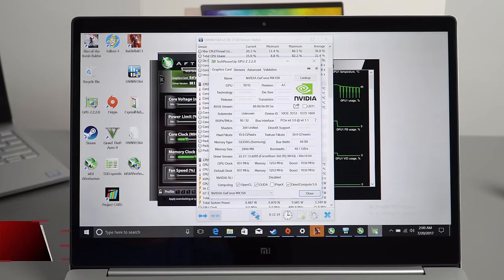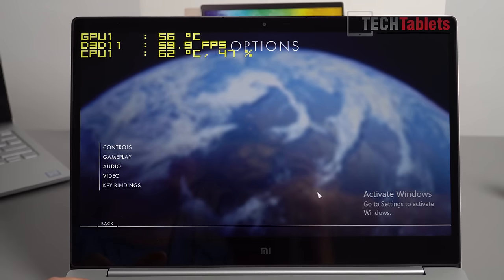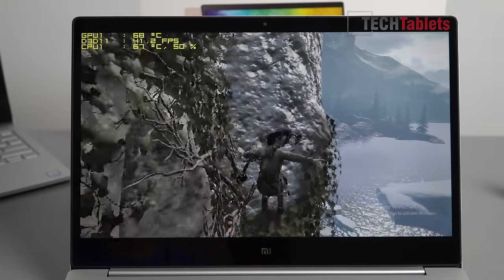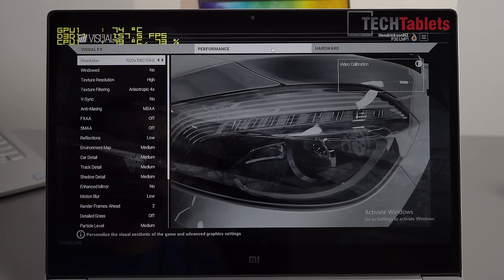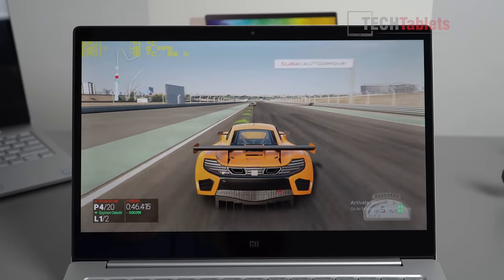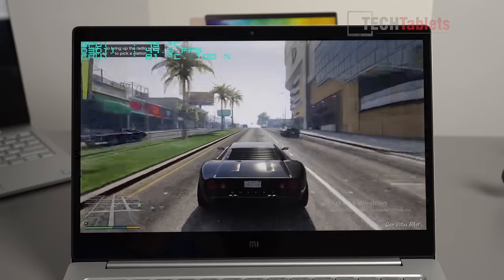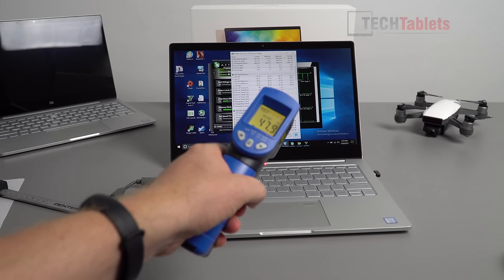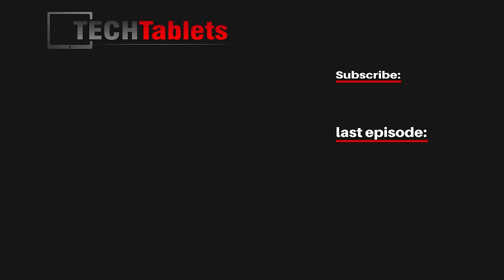Mi Notebook Air 13 2017 - Nvidia MX150 Gaming Review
Xiaomi Mi Notebook Air 13 2017 model. Core i5 7200U + Nvidia MX150 / GT 1030 gaming review with thermals.